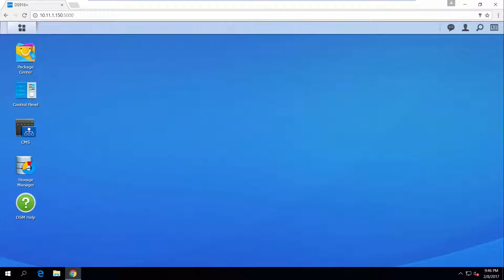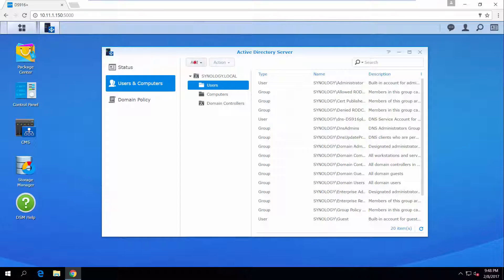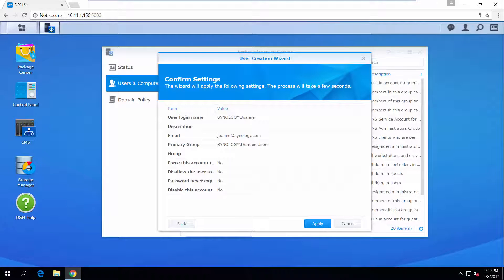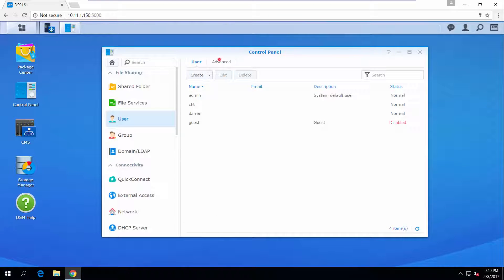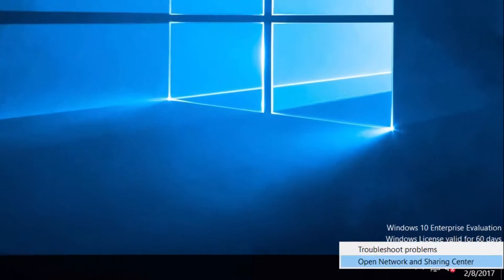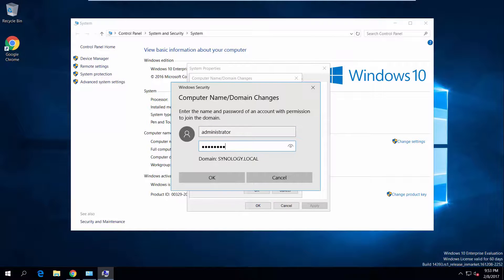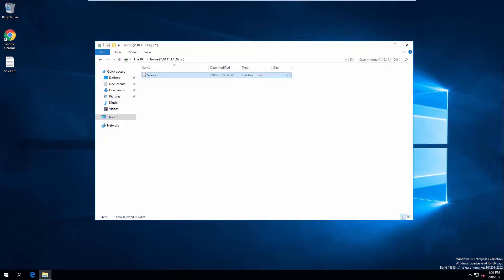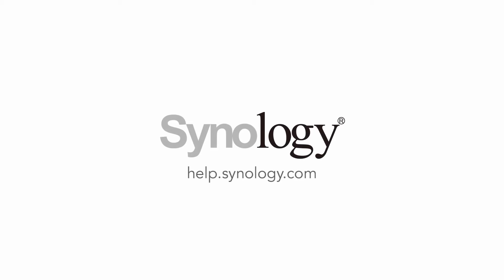Synology - Manage User Accounts and Computers with Synology Active Directory Server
Active Directory Server transforms your Synology NAS into a domain controller for managing user/group directories and Windows computers with group policies (e.g. auto-installing software or Windows update on domain computers).